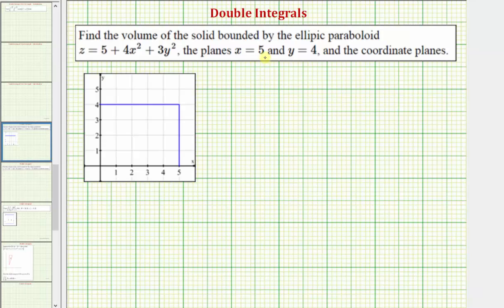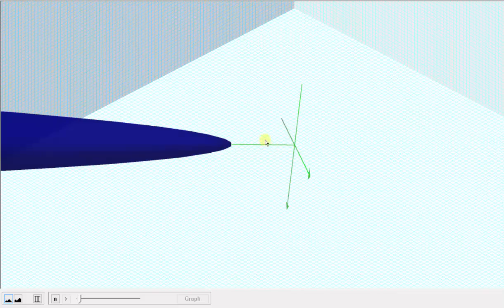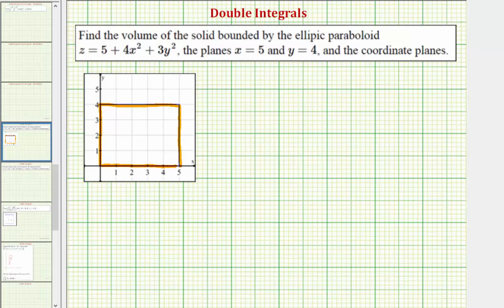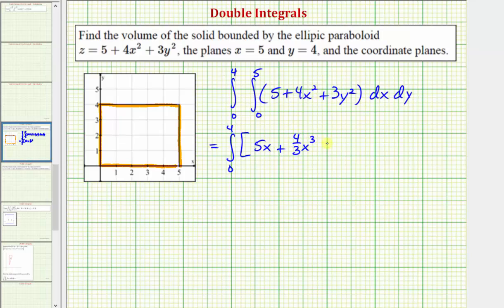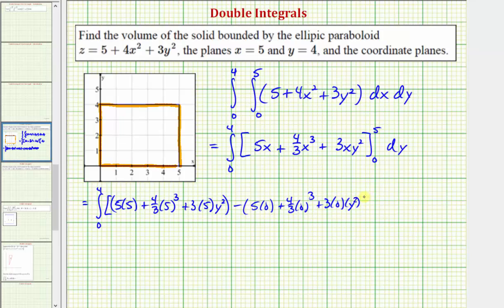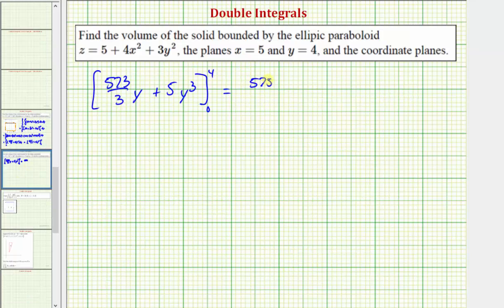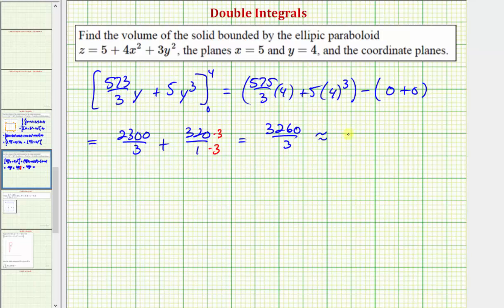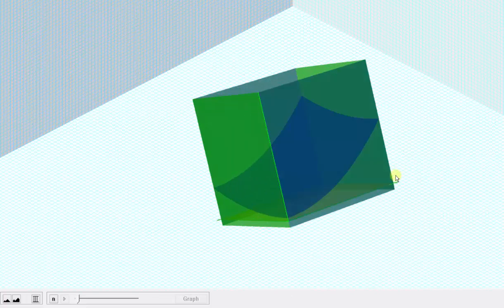Use a Double Integral to Find the Volume Under a Paraboloid Over a Rectangular Region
This video explains how to find volume under a paraboloid over a rectangular region.